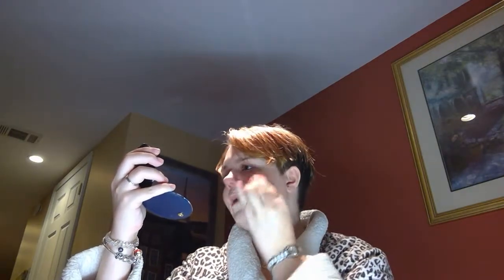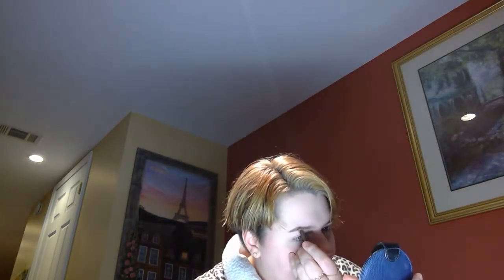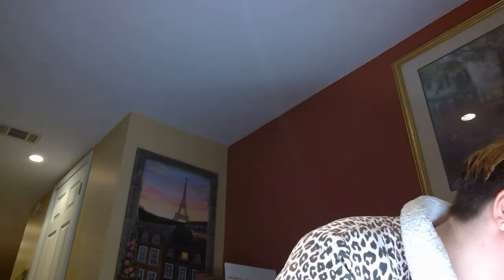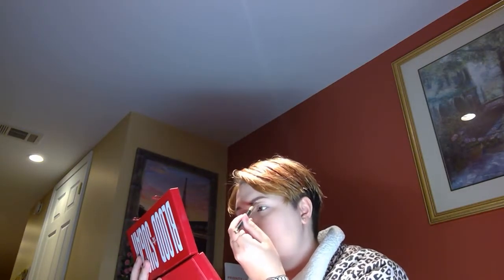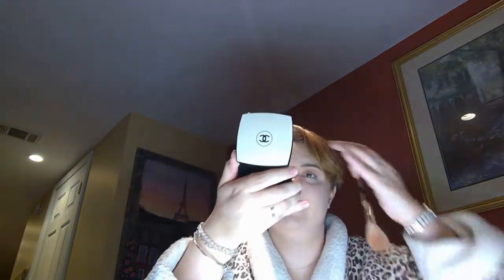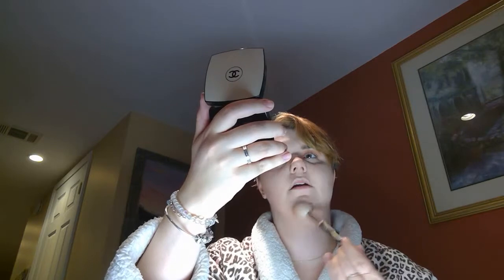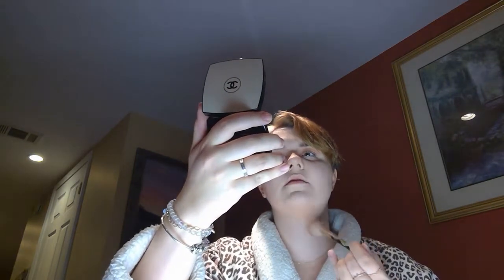Ep 4: BLOOD SUGAR PALETTE LOOKBOOK!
Brow pencil nub by Clinique